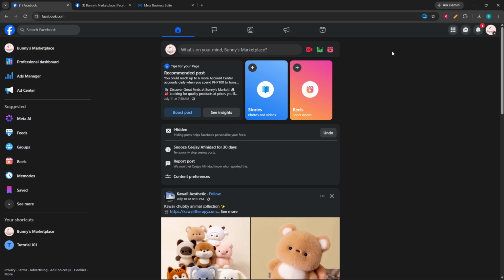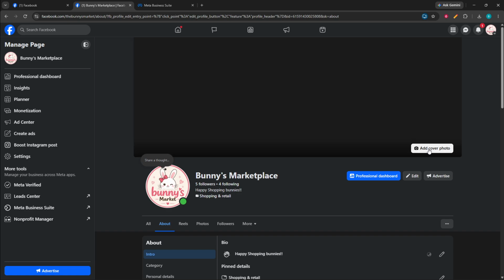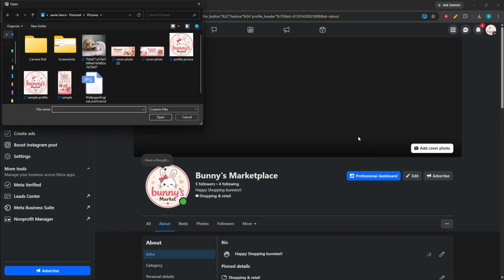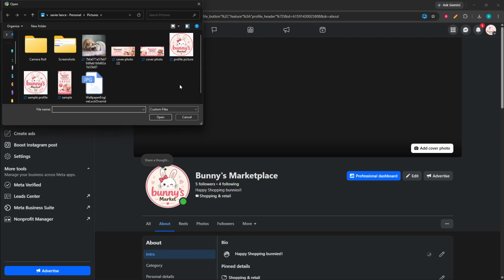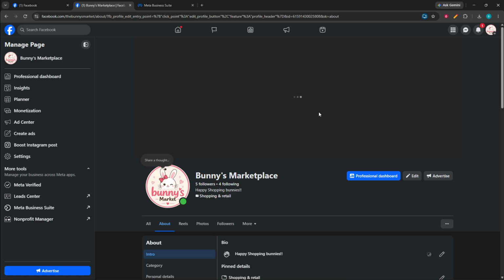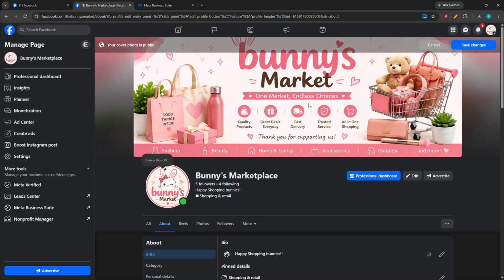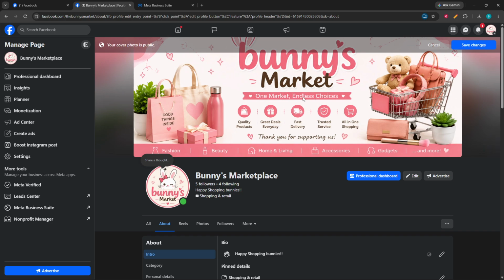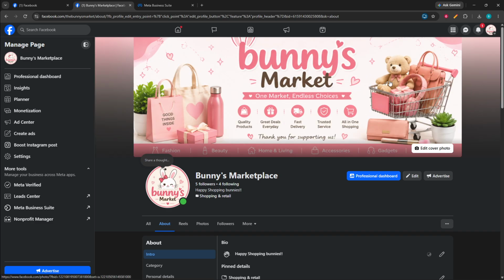How to Add a Cover Photo to a Facebook Business Page (Cover Photo 2026)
Learn how to add a cover photo to a Facebook Business Page step by step.

Perfect for customizing your page and strengthening your business branding.